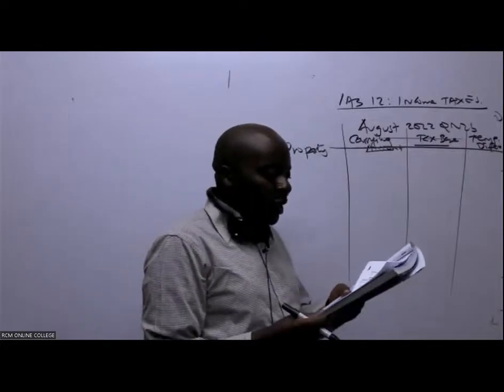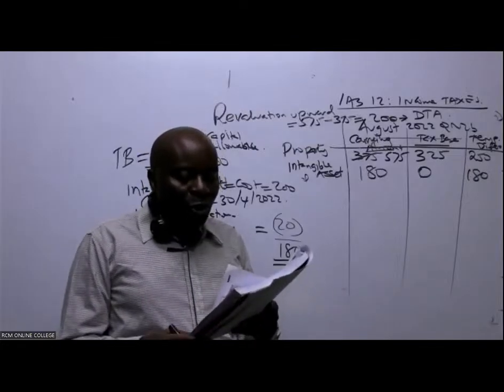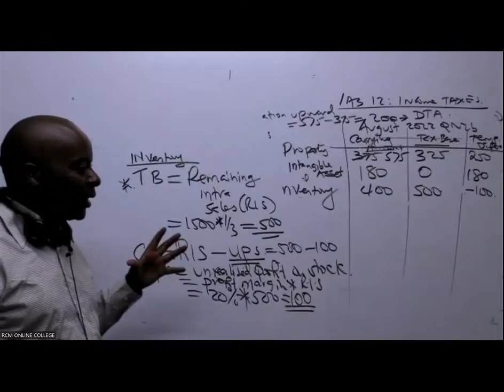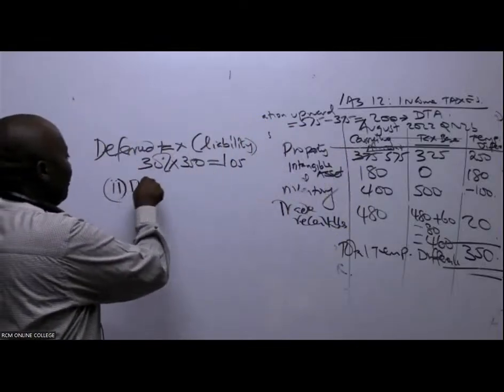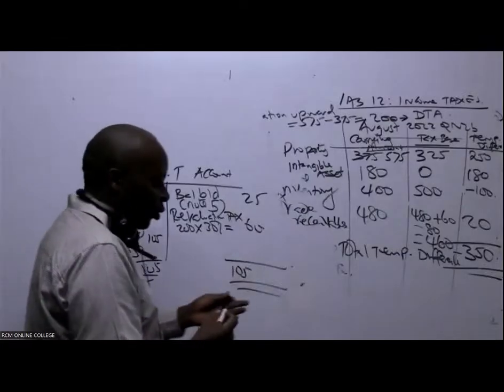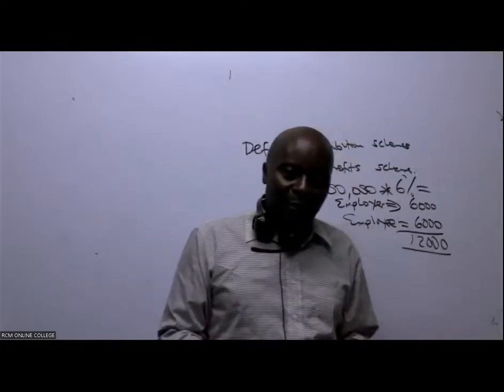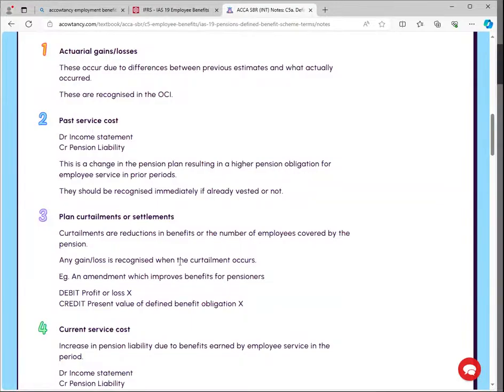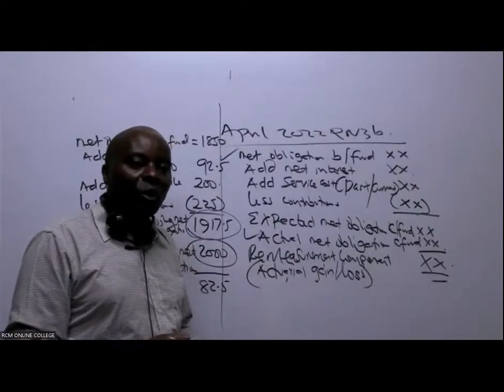AFR-Accounting for assets and liabilities-CPA KENYA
Do you want to study CPA?
Watch this video to learn more about how you can start your CPA journey with us!
Intake is ongoing — don’t miss out!